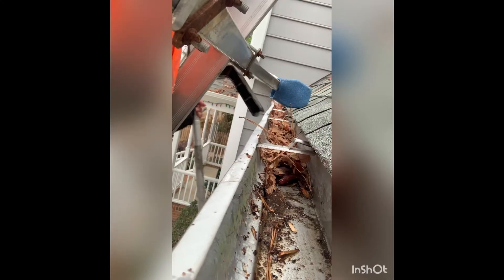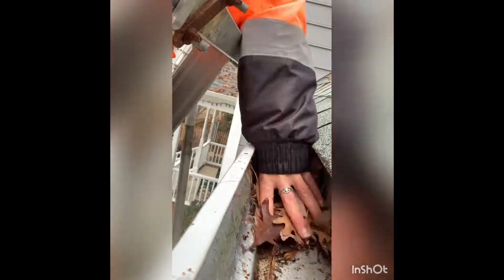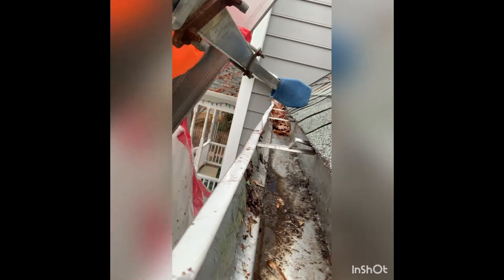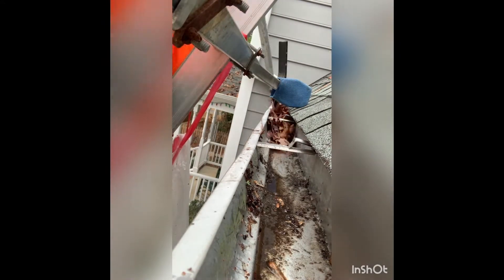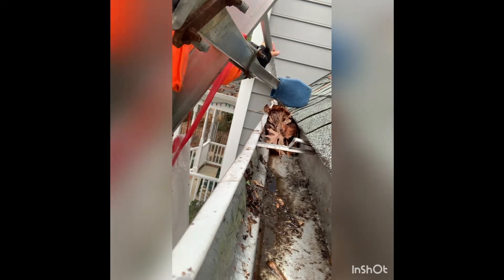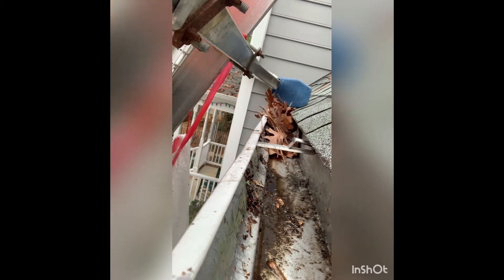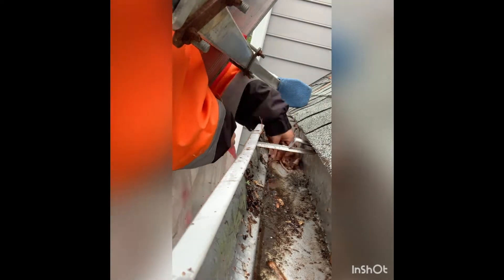Hurricane Preparedness | Window Ninjas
Hurricane season is officially here! If you want help getting ready for a big storm sign up for our Hurricane Shutter Agreement!

You can get priority service so that you don't have to worry about whether or not your home is ready for a hurricane.